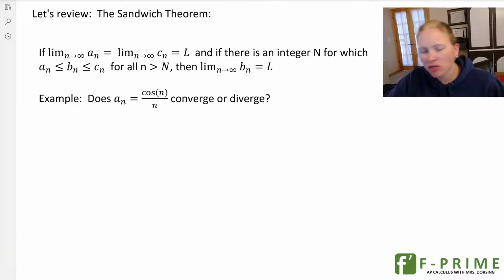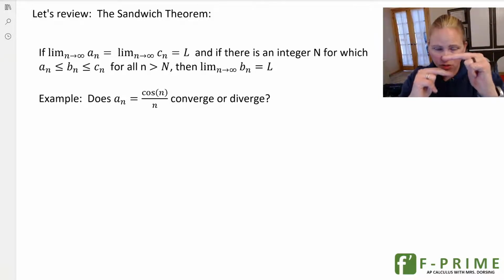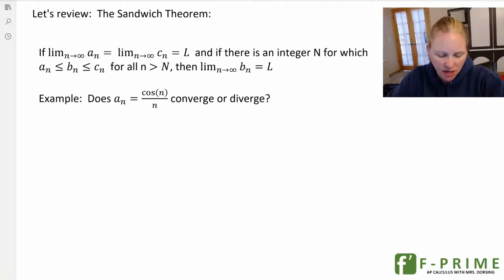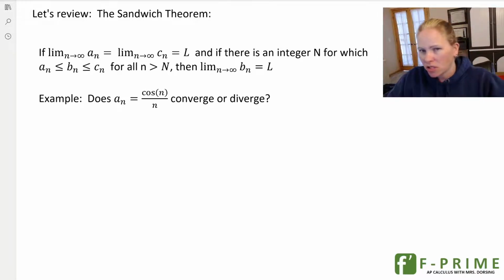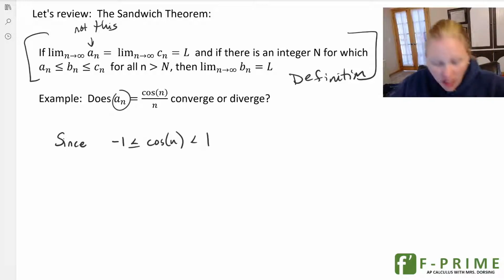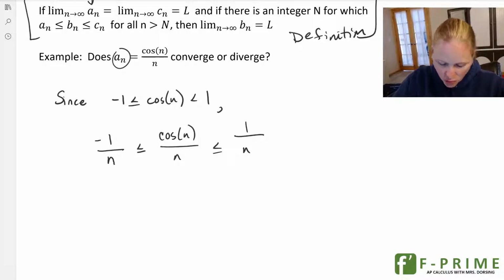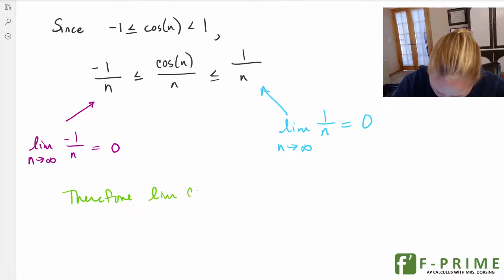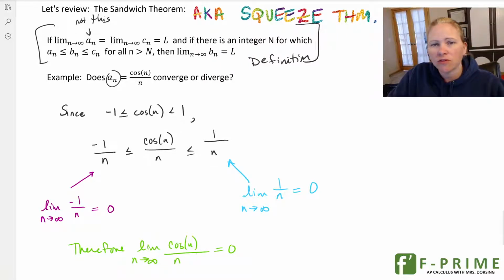8.1 The Sandwich Theorem (BC)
See how to use the Sandwich (aka Squeeze Theorem) to determine the limit of a function.